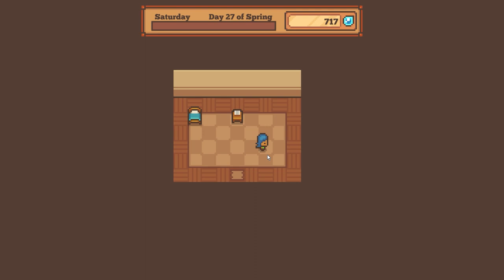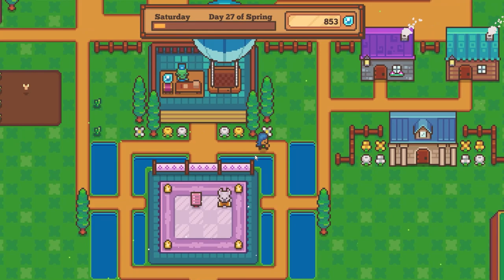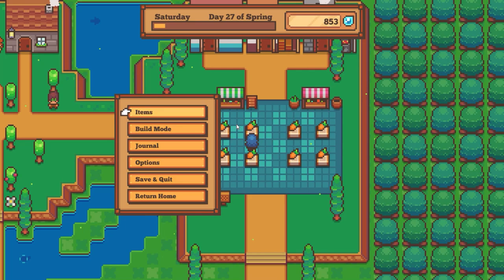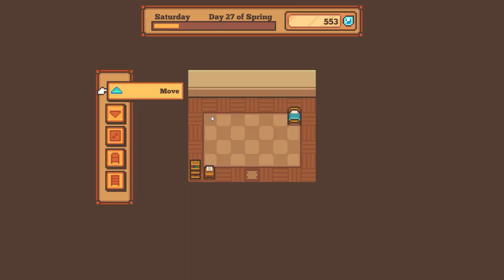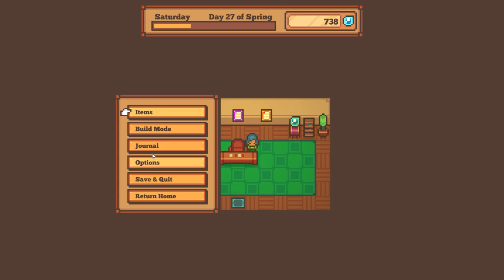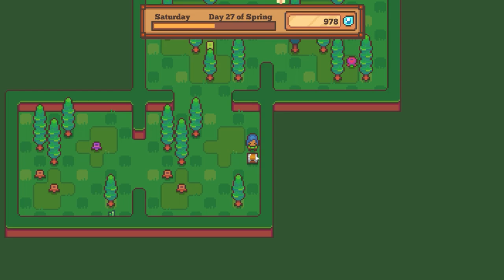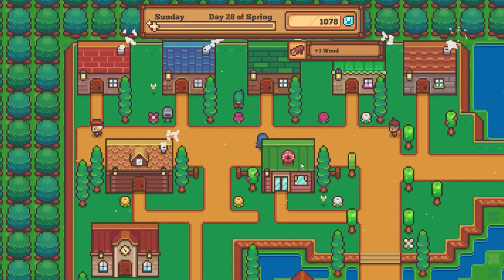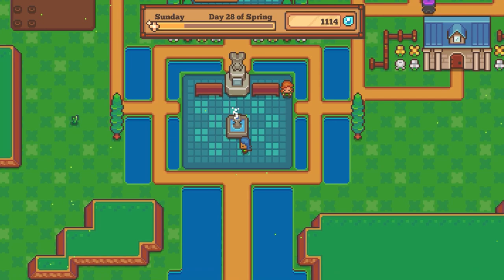ASMR GAMING | My Littlewood Town Tour! - Whispered Gameplay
Hey Everybody, today I wanted to share my little wood town. It is still a work in progress but I am really happy with it for now. As always I hope you have sweet dreams of gaming.

ASMR IS FOR EVERYONE, THAT IS WHY MY CONTENT IS FOR - GENERAL AUDIENCES

- W H A T  I S  A S M R ? -
Autonomous Sensory Meridian Response, is a tingling sensation that typically begins on the scalp and moves down the back of the neck and upper spine. It helps people to relax and even sleep. 💤

-S C H E D U L E-
*New uploads every*

*Twitch Streams Tuesday, Thursday and Sometimes on Friday *

I Make ASMR Unboxing videos, ASMR Gameplay videos, ASMR Reviews and ASMR gaming or geeky stuff. Pretty much anything from gaming to something geeky I just have to share! ASMR has greatly helped in the last few years after a Traumatic Brain Injury, and I am really excited to be making my own ASMR videos for other to enjoy!
- Tatiana

**Blue Yeti Black Out Edition (Just The Mic / Table Stand)
Amazon US
Amazon CAD

**Blue Compass Premium Tube-Style Broadcast Boom Arm (Just Boom Arm)
Amazon US
Amazon CAD

**Blue Yeticaster Professional Broadcast Bundle (I Use This)
Amazon US
Amazon CAD